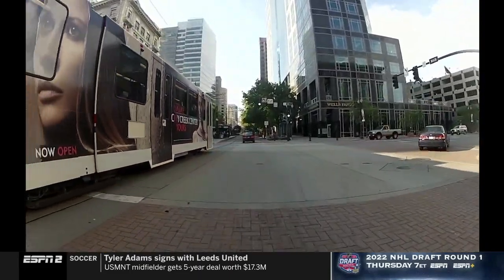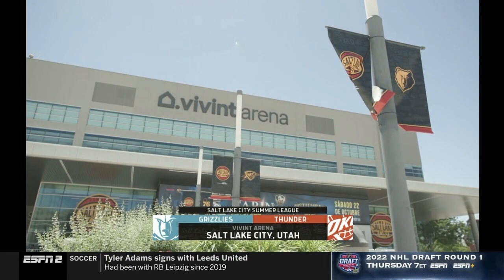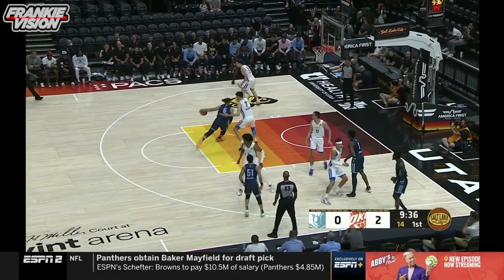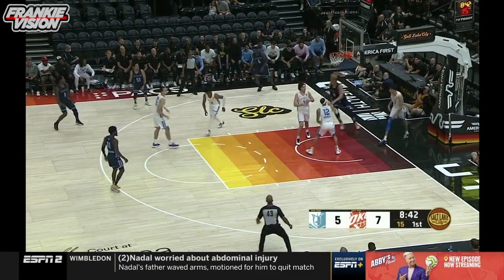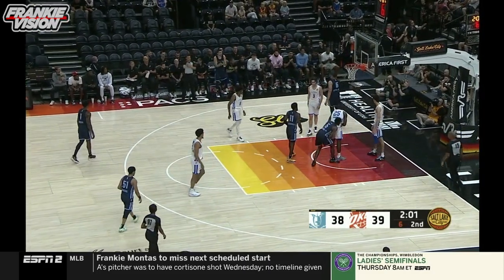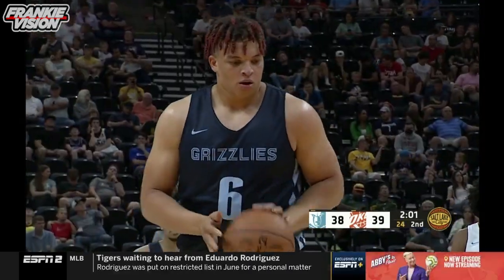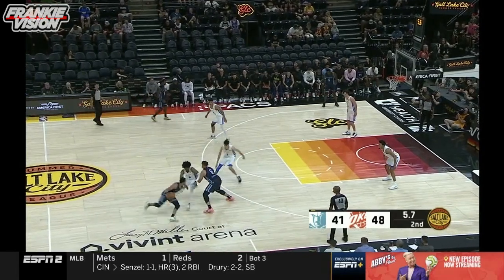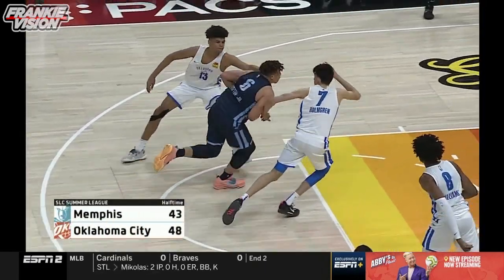Kenny Lofton 19 Pts, 5 Rebs vs Thunder